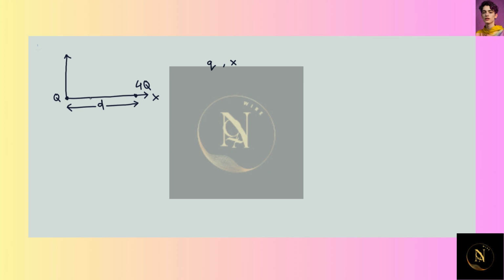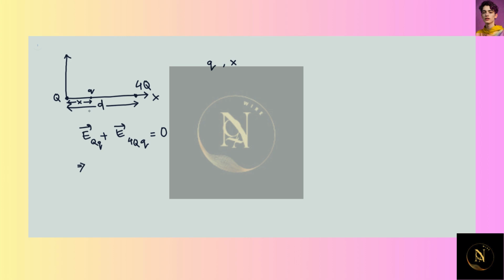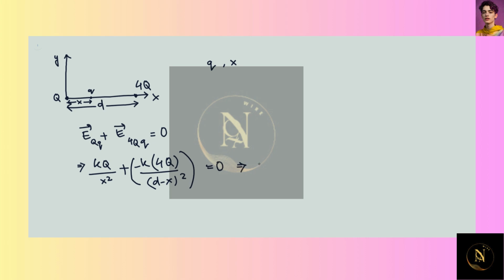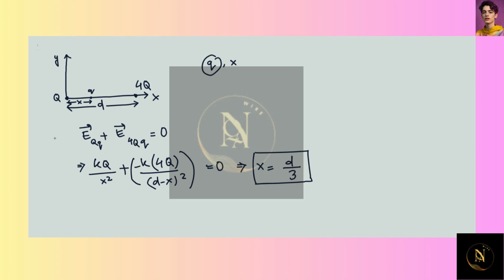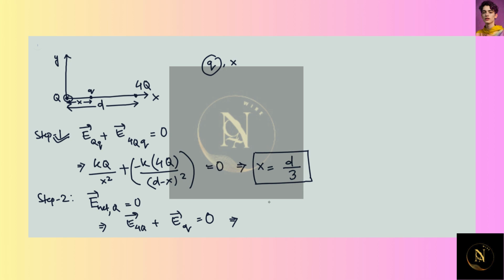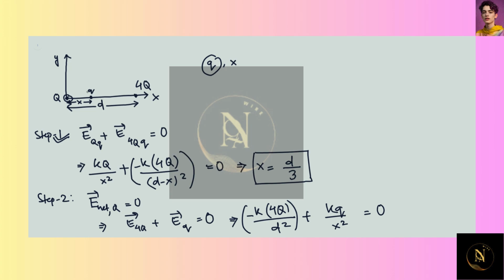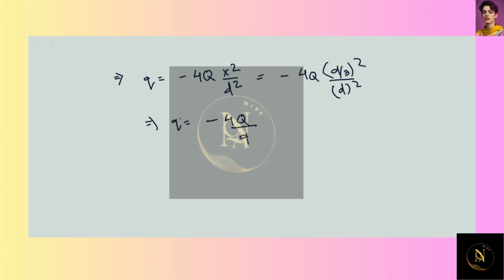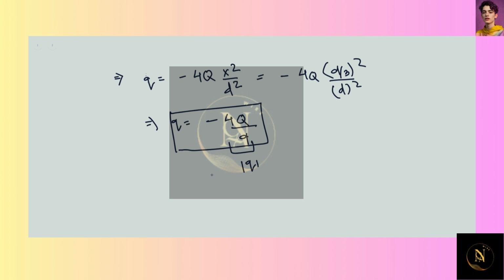A charge is located at the origin, and a charge is at distance away on the -axis. Where should a thi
A charge is located at the origin, and a charge is at distance away on the -axis. Where should a third charge, , be placed, and what should be its sign and magnitude, so that all three charges will be in equilibrium?